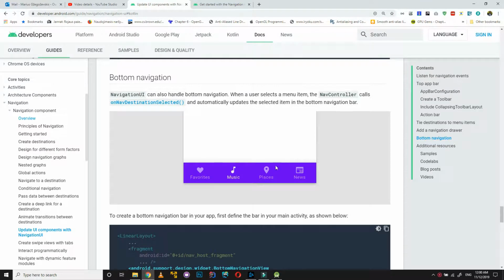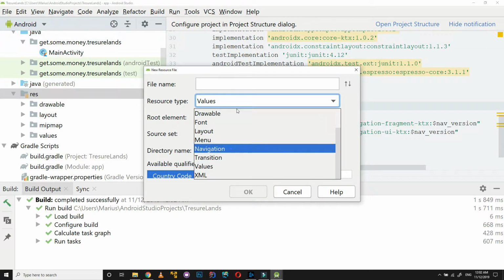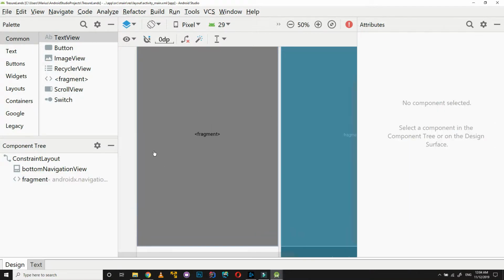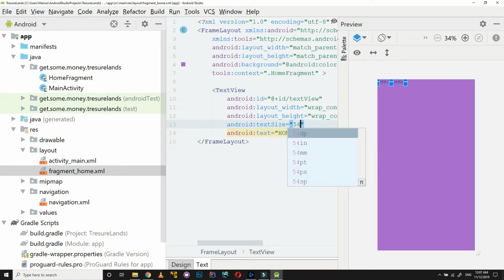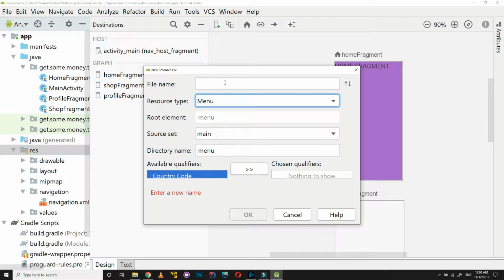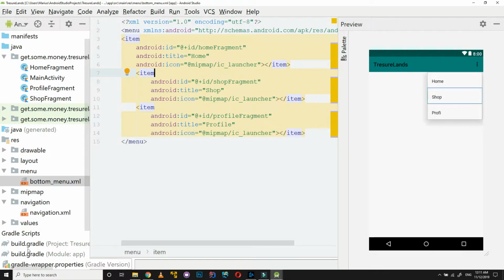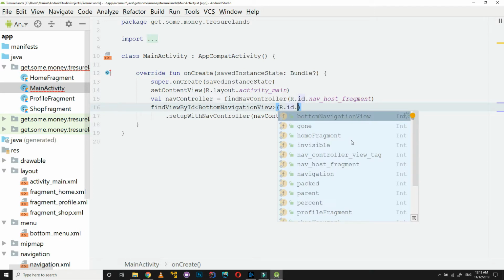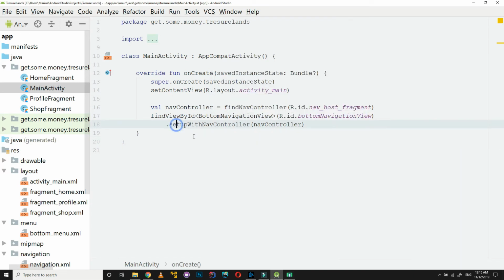Android #1 Navigation Component Architecture 2020, Bottom Navigation, Jetpack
Bottom Navigation,
Navigation Component Architecture